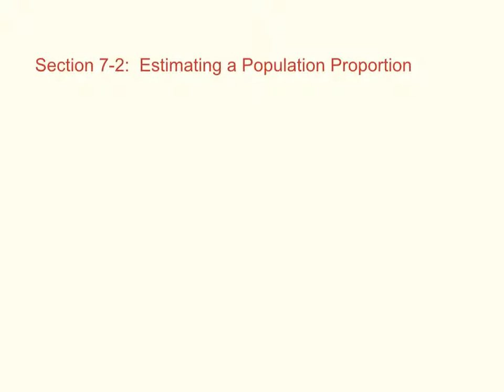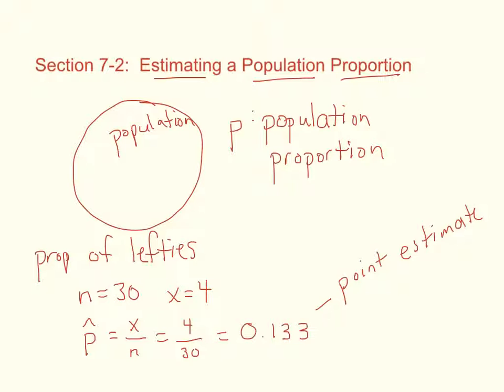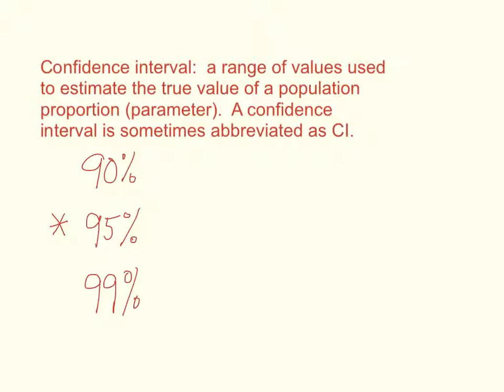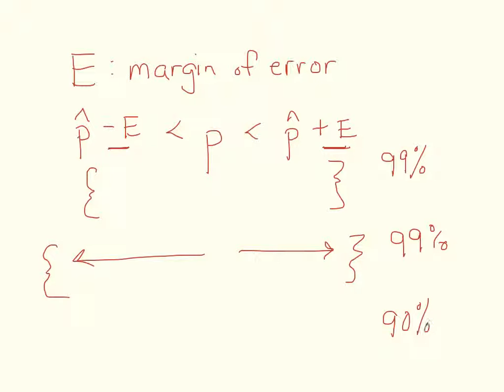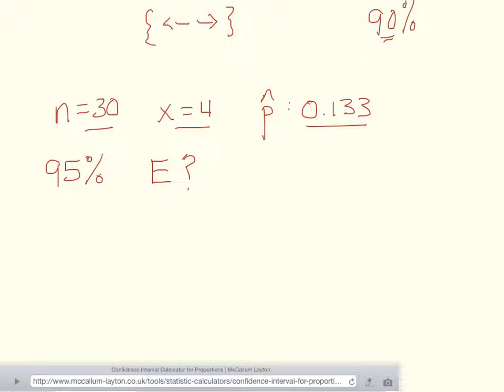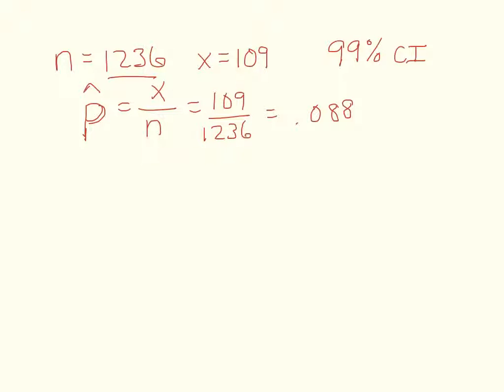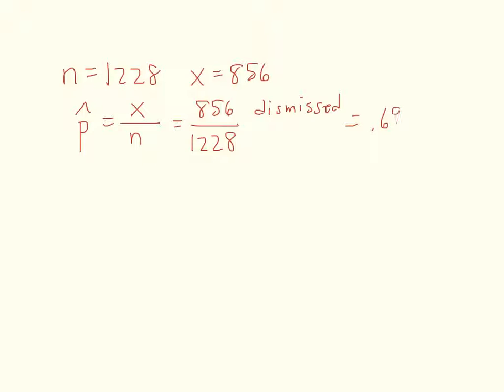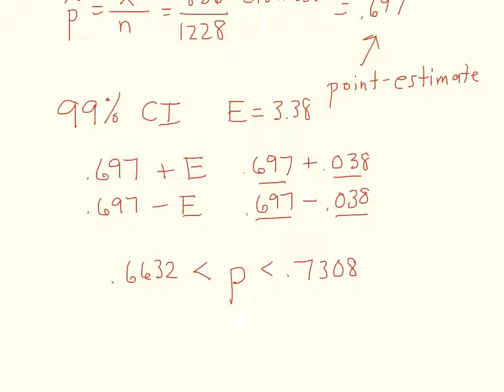Section 7-2: Estimating a Pop Prop